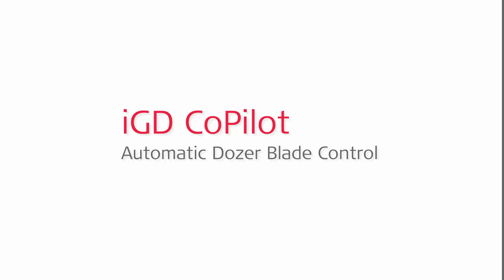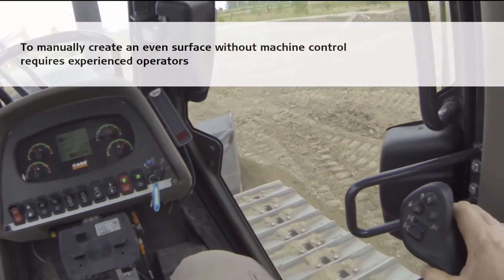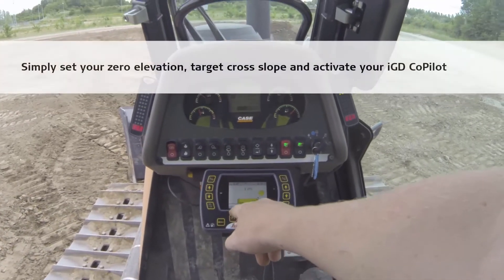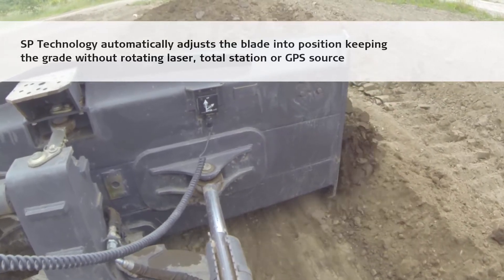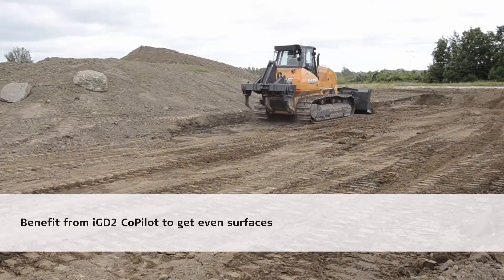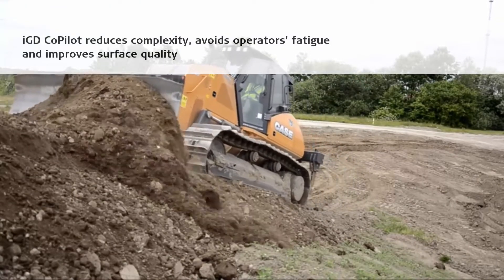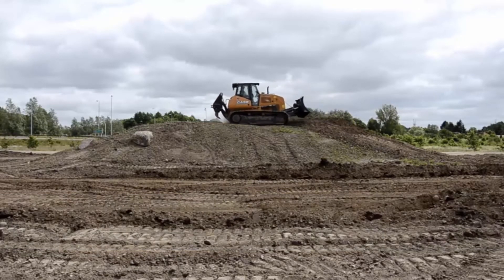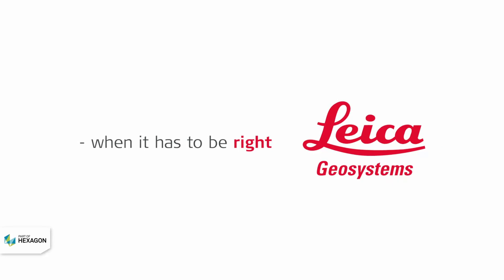iGD CoPilot - Automatic Dozer Blade Control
iGD CoPilot is designed to simplify the use of dozers. With Leica Geosystems’ iGD CoPilot, the dozer operator only needs to concentrate on the speed and direction of the machine.